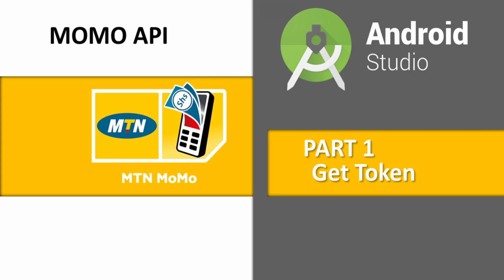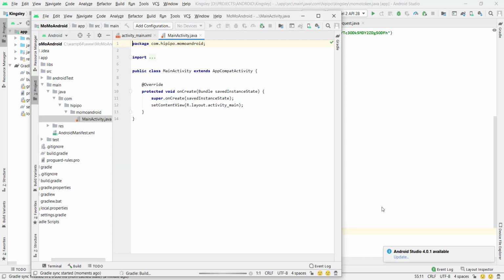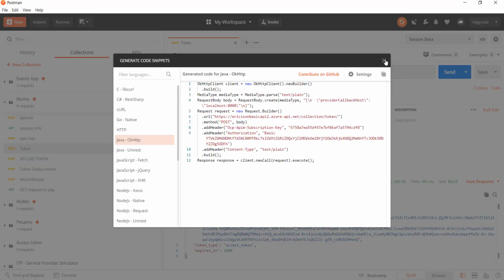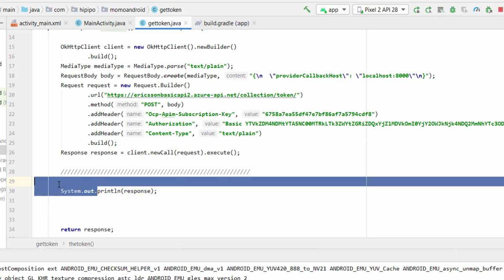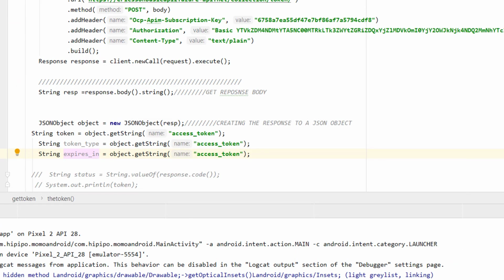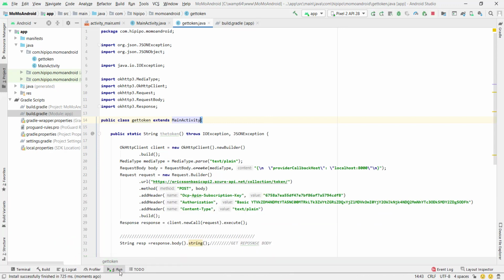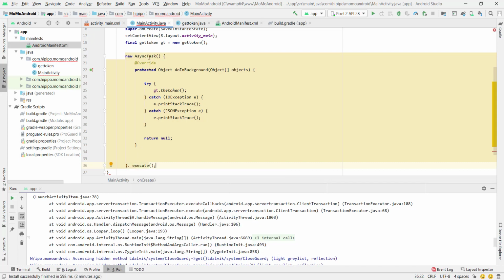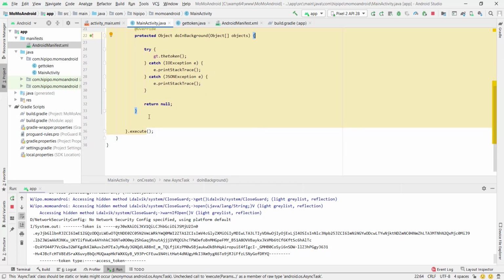MTN API INTEGRATION Android Part 1_GET ACCESS TOKEN ( for Students' Use Only)